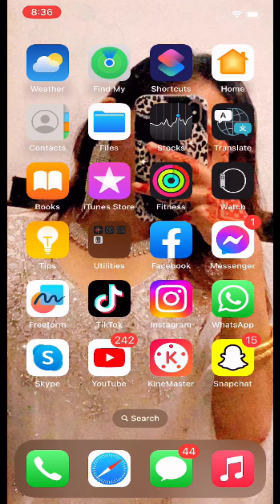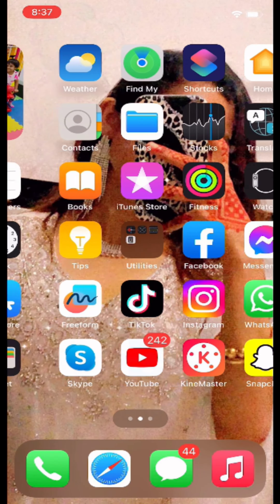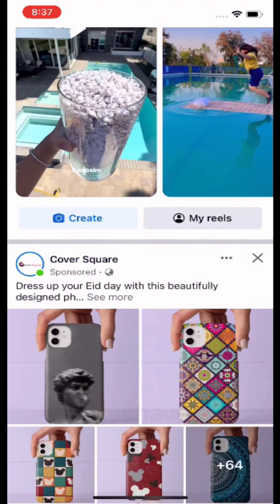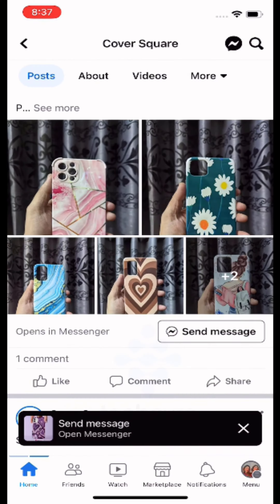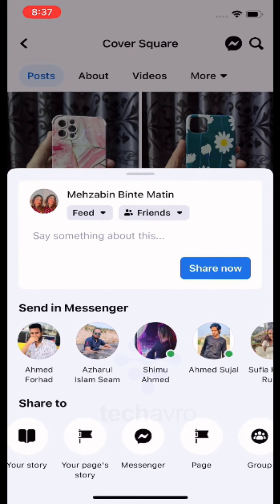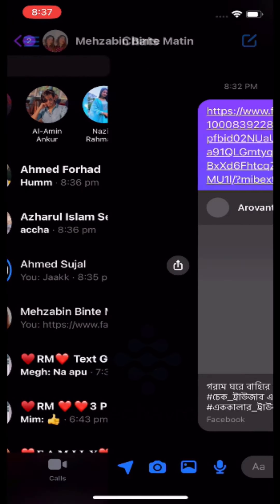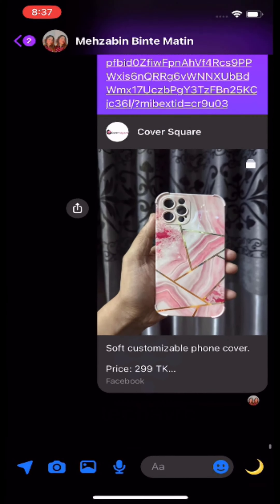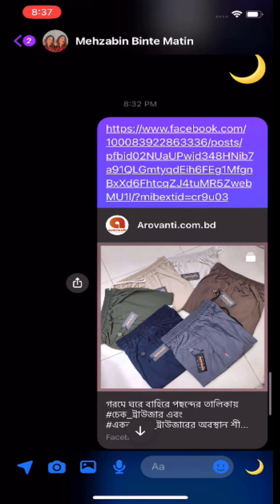How to Copy Facebook Post Link in iPhone 2025 [New Method] | Quick and Easy Tutorial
Are you struggling to figure out how to copy a Facebook post link on your iPhone? Look no further! In this tutorial, we'll show you a step-by-step guide on how to easily copy a Facebook post link using your iPhone. Whether you want to share a post with a friend or save it for later, this method will help you accomplish it in no time. Watch the video now and become a pro at copying Facebook post links on your iPhone!